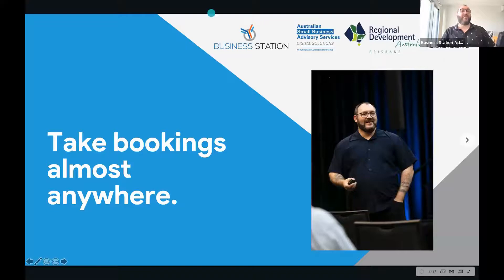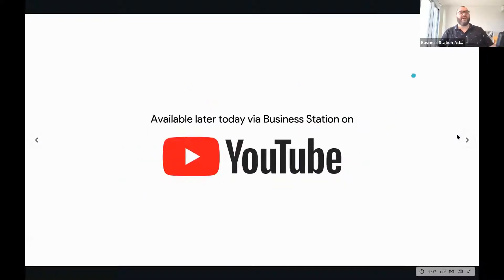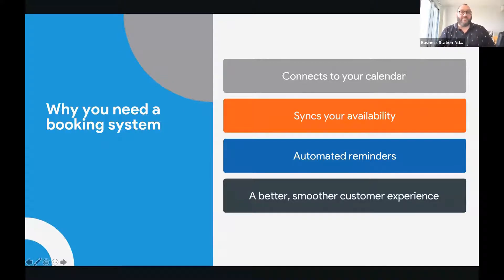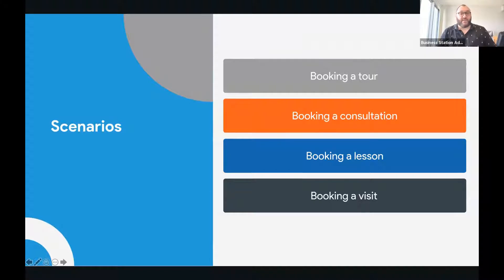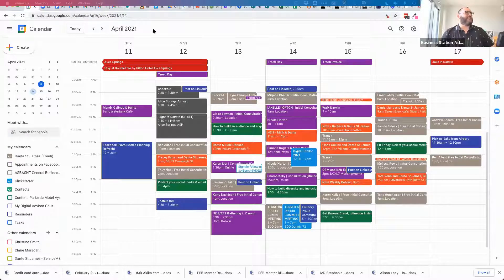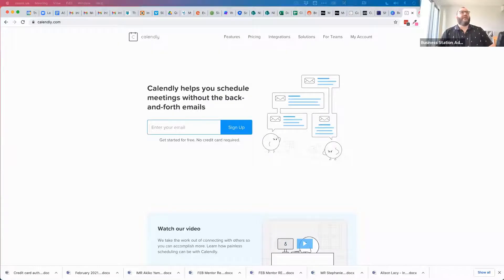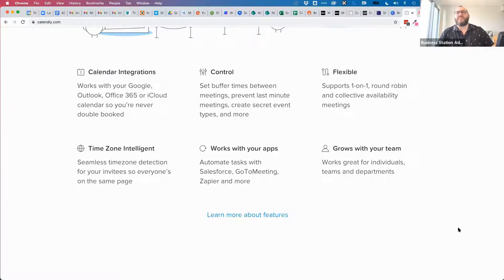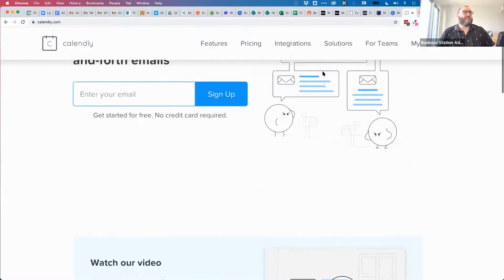Take bookings almost anywhere online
We call it the “Are You Available? Shuffle.” You know, that awkward dance we do across email and instant messaging to try and find a time when you and your client are available. It only gets worse as you and your clients get busier.

This is when a booking system that is integrated with your calendar can really help. Instead of the awkward back-and-forth, a simple link to a calendar means that your client can select a time that you’re available that also suits them.

In this live 1-hour webinar, you will be shown the following systems “under the hood:”

Calendly
TimeSync
Timely
You will learn:

- How to connect these systems to your calendar to sync availability
- How much each costs, and what options are free